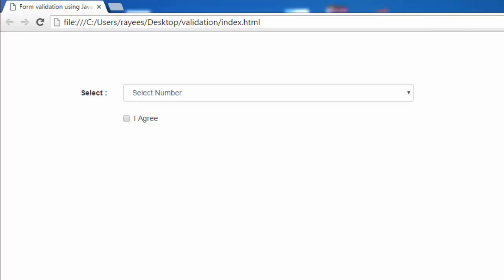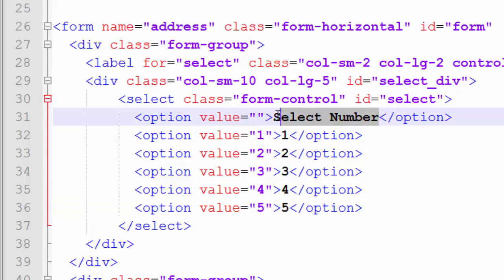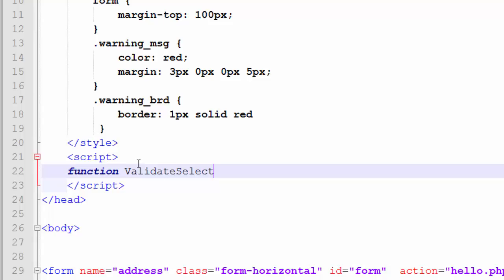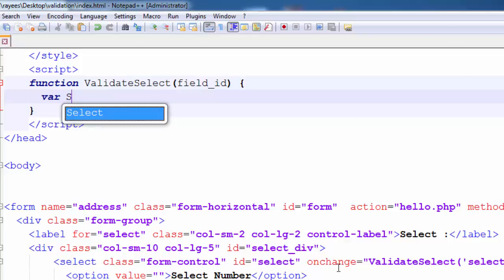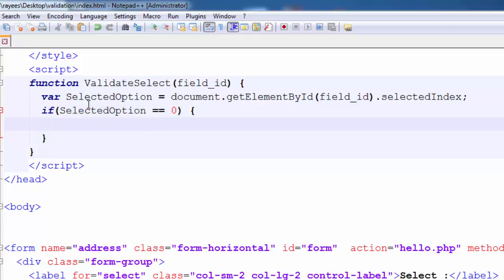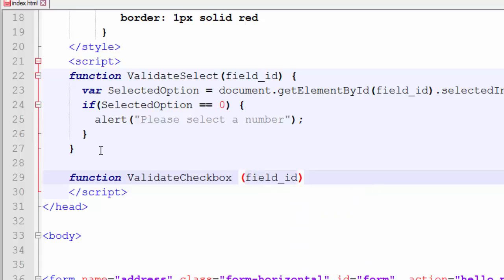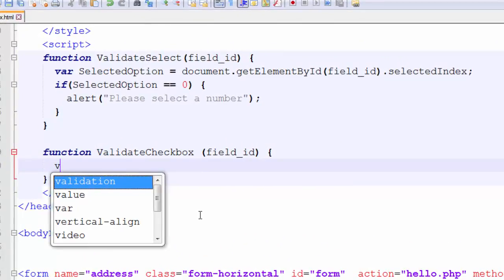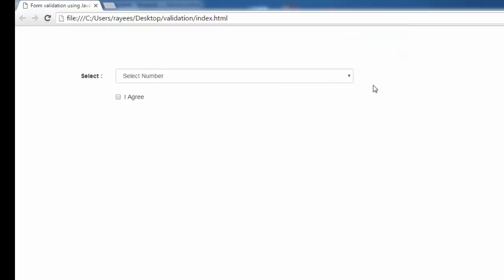Form Validation Using JavaScript tutorial (Part-7) - Select and CheckBox Validation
In this tutorial we will see how we can validate the select and checkbox form elements using JavaScript.